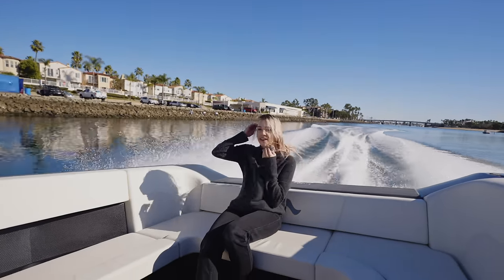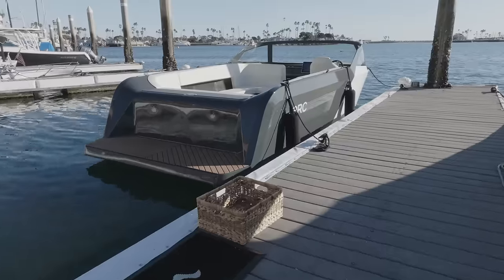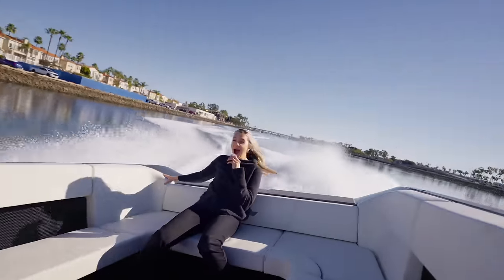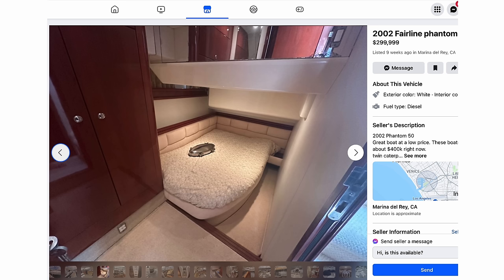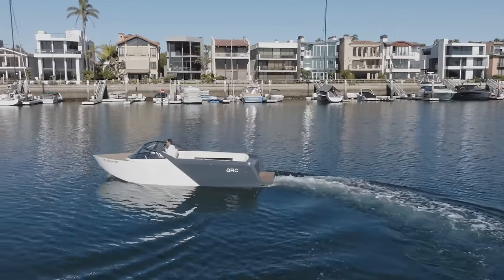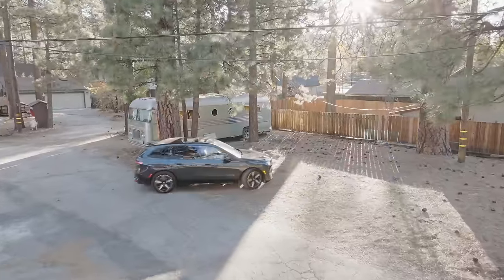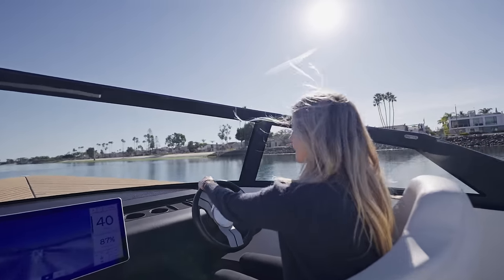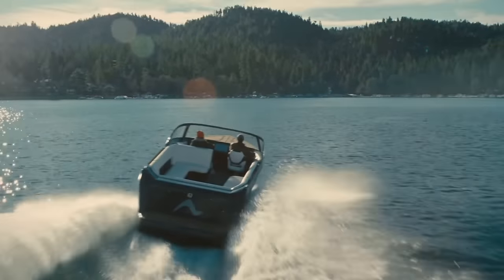I Tried The $300,000 All Electric Speedboat. Is it worth it?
Electric speed boats are here and shaking up the boating industry! So I tried took the Arc One out for a test spin.

What Equipment I Use: